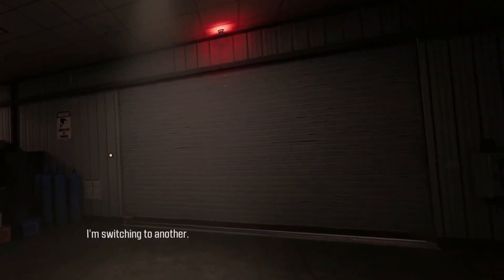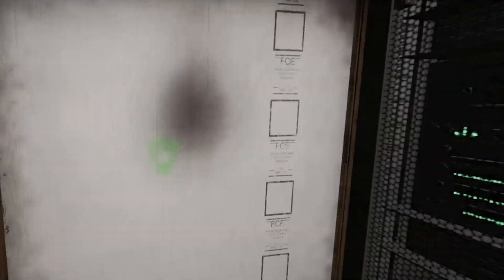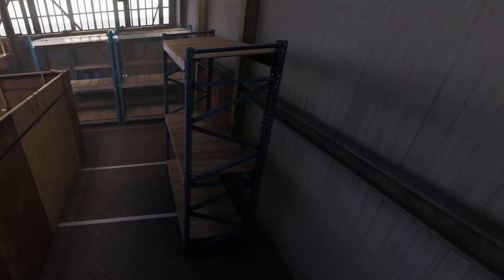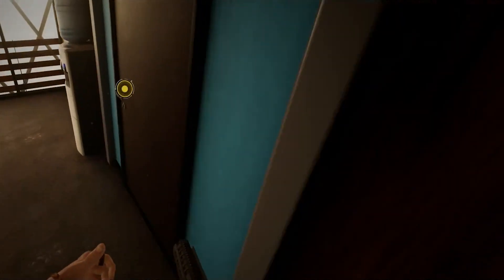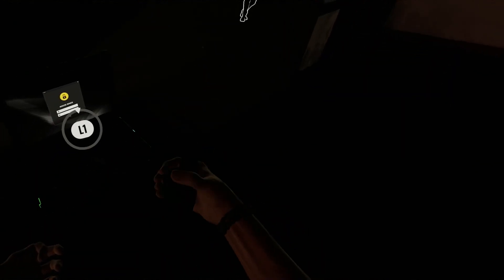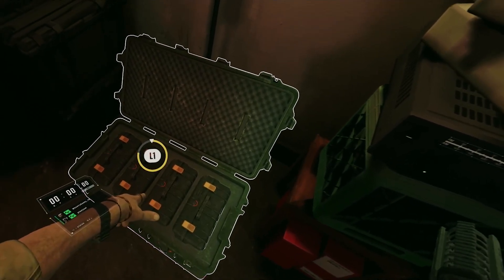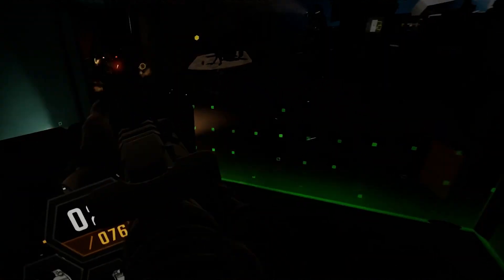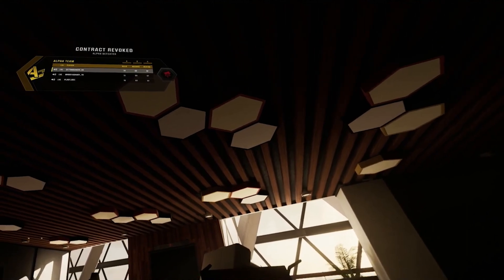Firewall Ultra at 1am is incredible!!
This video contains the first few games played within the first 3 hours of Firewall Ultra launching... it was 1am.